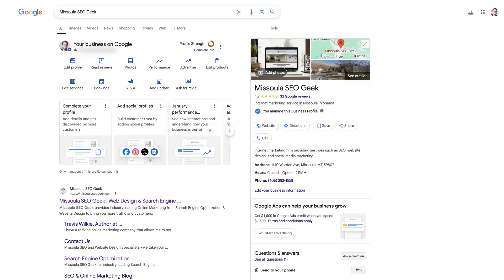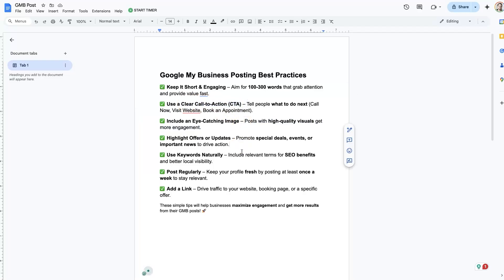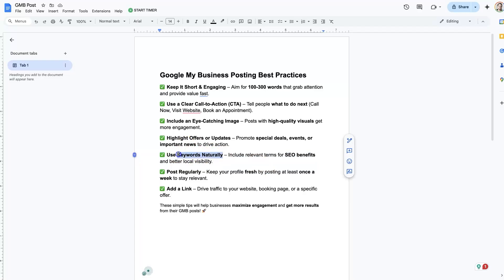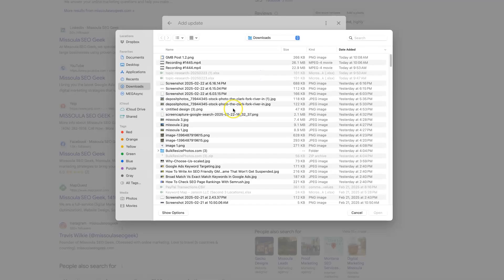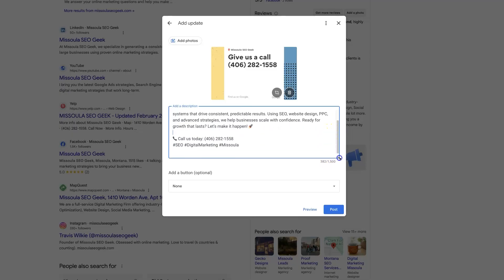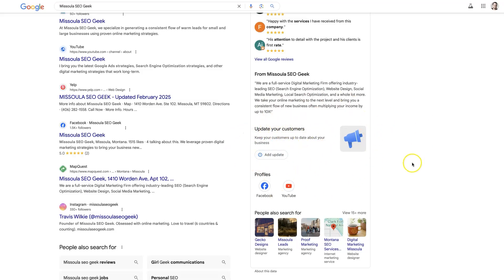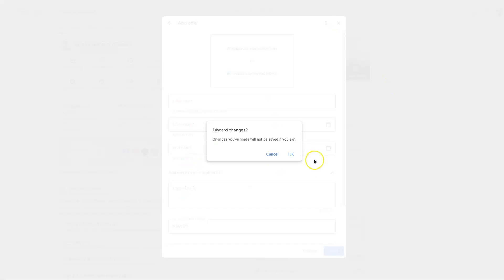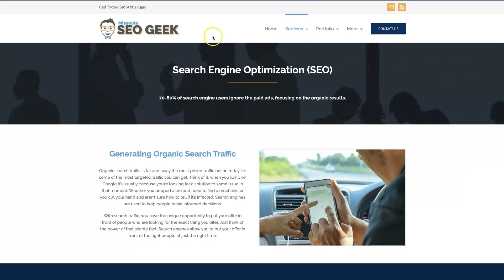Google My Business Posts SEO Tutorial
Want to know how to use Google My Business posts to improve your local SEO? Watch this video to learn more or reach out for help with SEO today ➡️

Unlock the power of your local business potential with the magic of Google My Business posts! 📍 If you're seeking that competitive edge, you've just found a goldmine. In this tutorial, we're diving deep into the art and science of crafting Google My Business posts that don't just sit pretty—they perform to elevate your SEO game and drive real-world results.

You'll discover how a simple yet strategic post can bolster your online presence and convert local traffic into loyal customers. Imagine your business at the tip of every local searcher's fingers, shining bright amidst the clutter. 🌟 It’s not just about posting any content, it’s about posting the right content that resonates and ranks. Whether it's announcing a new product, offering a special promotion, or simply reinforcing your brand message, your posts will communicate directly with potential customers, influencing their decision-making process at the exact moment it counts.

We'll walk you step by step through the mechanics of posting—right from creation to optimization. Learn the insider secrets to writing compelling captions and selecting eye-catching images that stop the scroll and boost engagement. As a bonus, understand the nuances of timing and frequency to make sure your posts always hit the sweet spot.

Remember, consistency is key to reaping the rewards of these digital billboards. 🛠️ Use the analytics insights to refine and repeat successful strategies. Your Google My Business presence is a living entity—nurture it, and it will serve you well.

By the end of this tutorial, you'll be equipped with actionable knowledge to transform your Google My Business listing into a powerful lead-generating tool. So what are you waiting for? Dive in, and watch your business soar to new heights! 🚀

You'll find everything you need to dominate your market right at your fingertips!